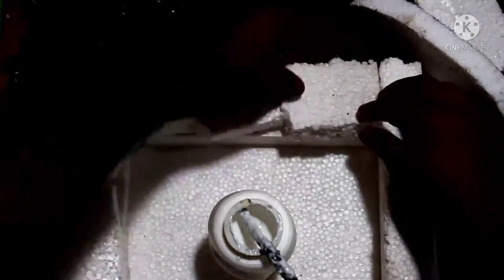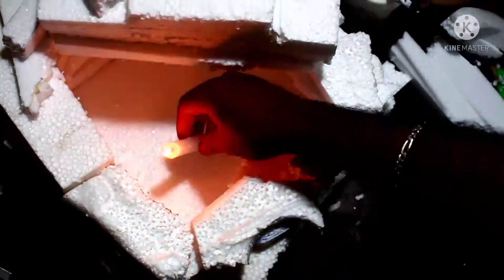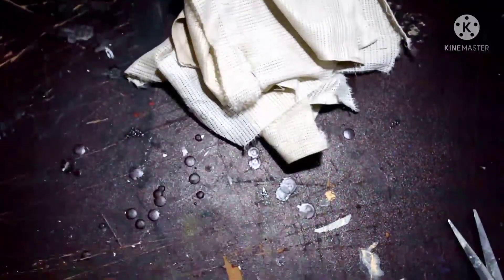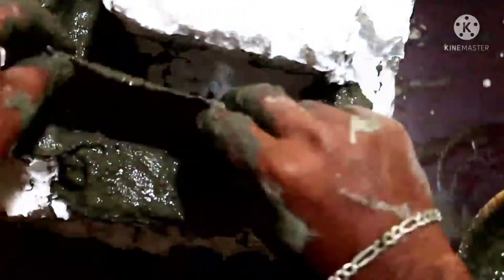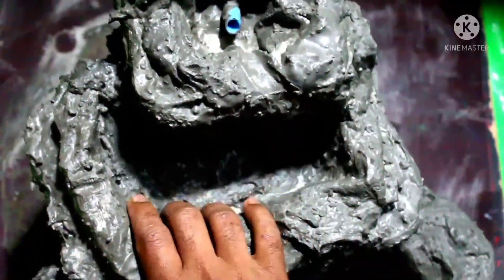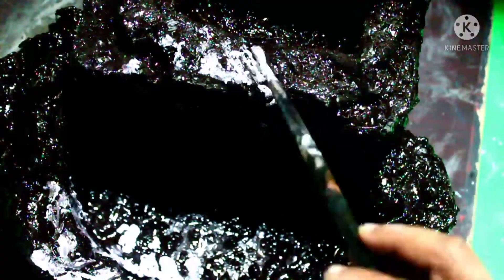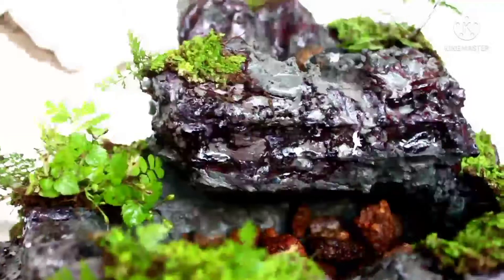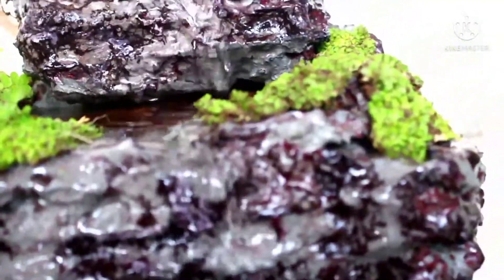How to make amazing very beautiful waterfall അടിപൊളി വെള്ളച്ചാട്ടം ഉണ്ടാക്കിയാലോ